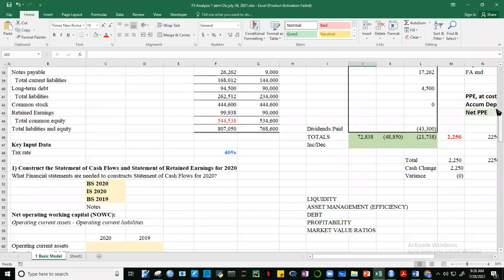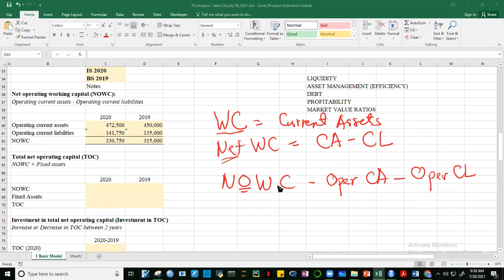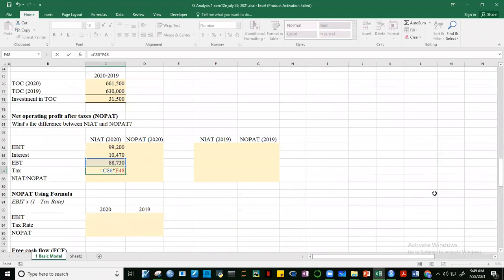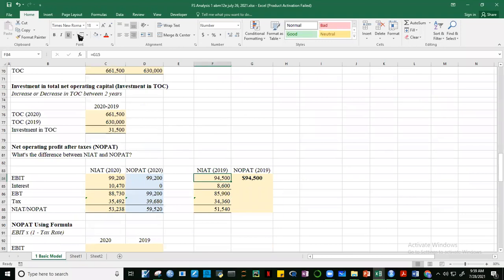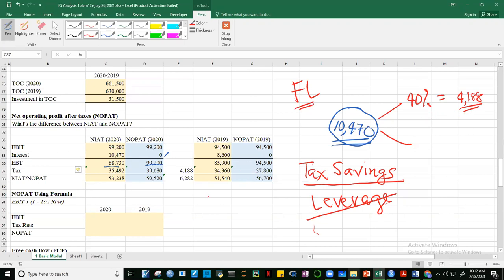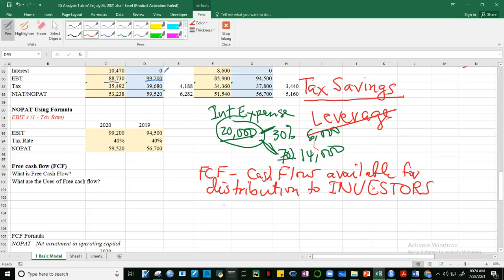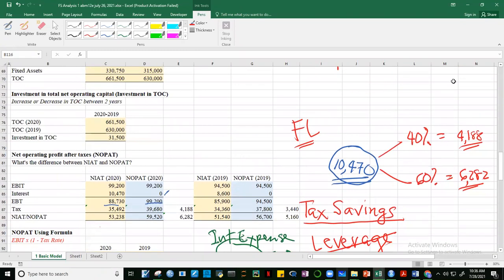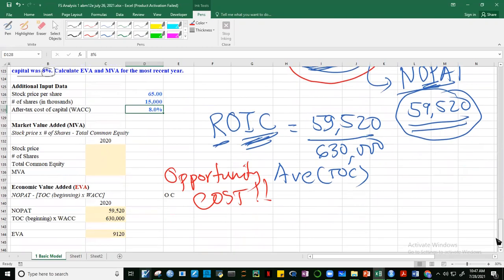July 28 ABM12E NOWC, TOC, FCF, EVA